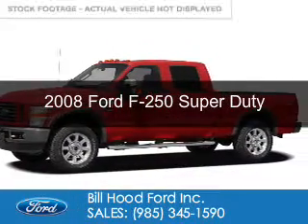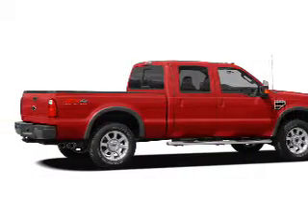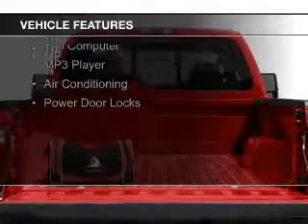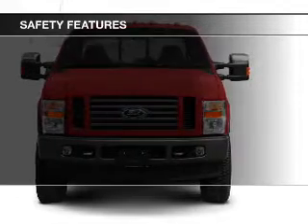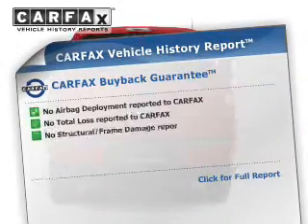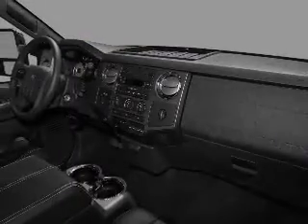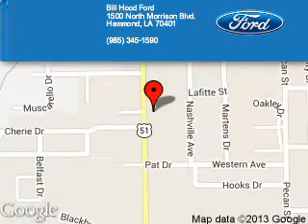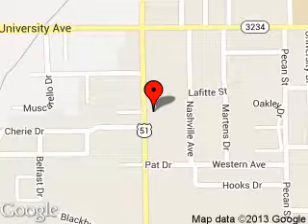2008 Ford F-250 - Hammond LA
Phone:
Year: 2008
Make: Ford
Model: F-250
Trim: Super Duty
Engine: 6.4 liter 8 cylinder 32 valve
Transmission: Automatic
Color: Black
Mileage: 184097
Address:
1500 North Morrison Blvd.